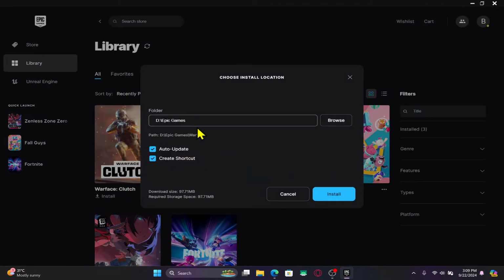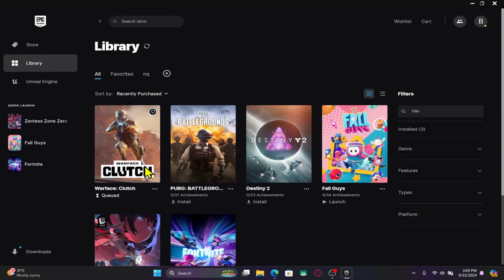How to Download Warface Game on PC? Install Warface Game on Laptop (2024)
Want to jump into the action on Warface but not sure how to get started? In this video, I’ll walk you through the complete process of downloading and installing Warface on your PC. Follow this easy step-by-step guide to set up the game and start playing right away!